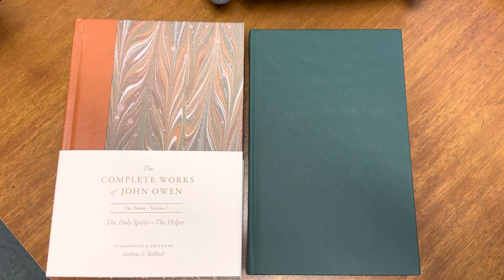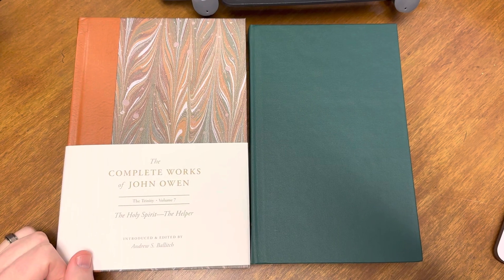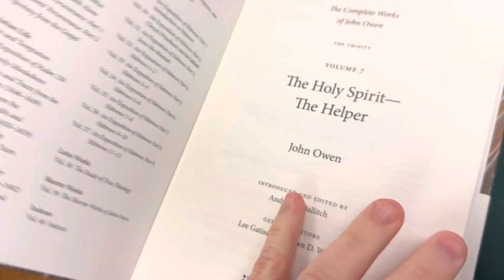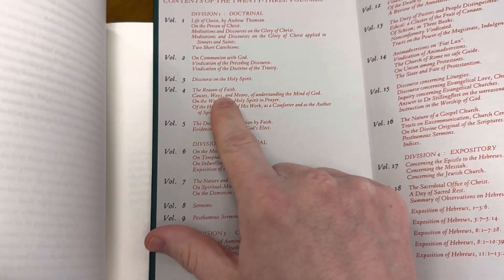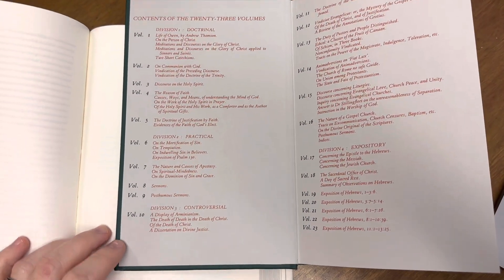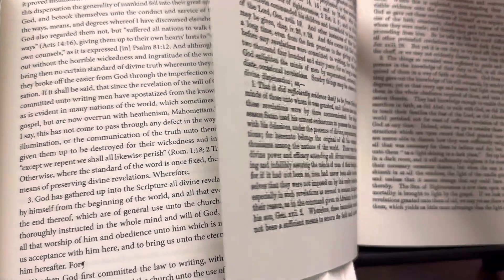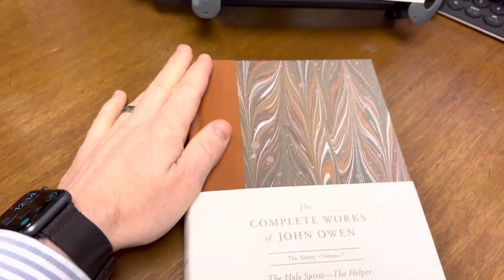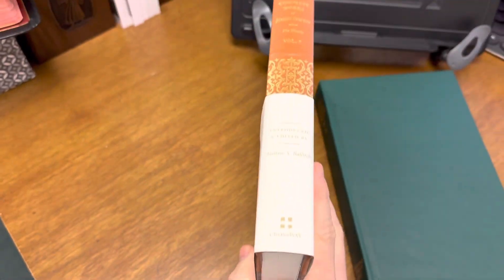Owen Volumes: Banner vs. Crossway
In this very amateur video, I give a one-handed comparison between the new Crossway edition of the John Owen works and the older Banner of Truth edition.